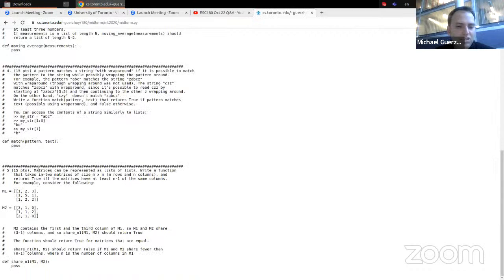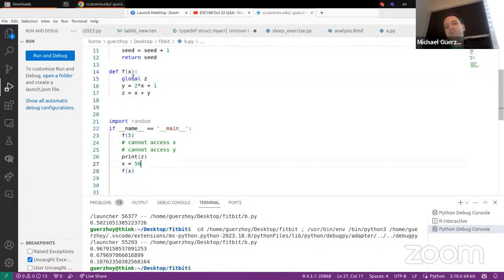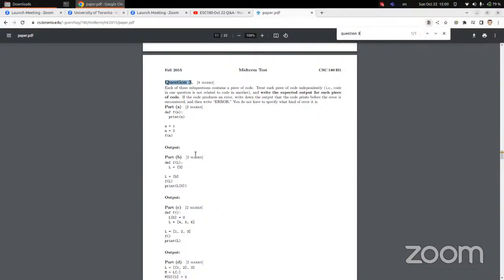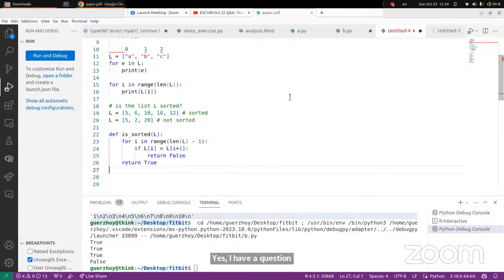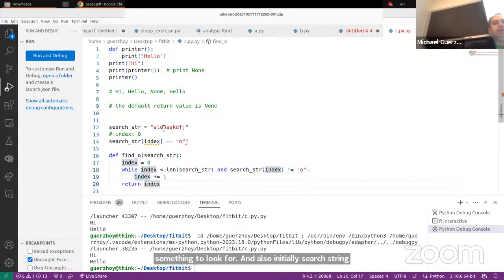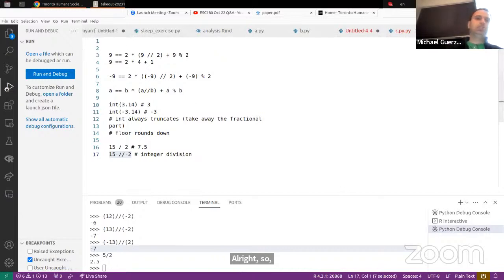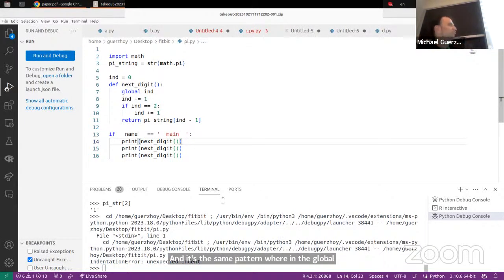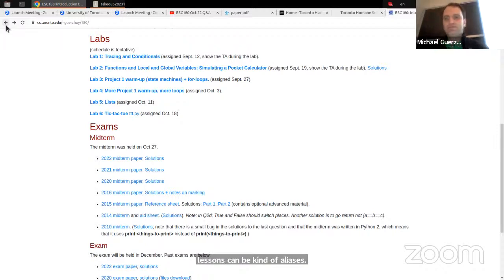ESC180 Oct 22 Q&A